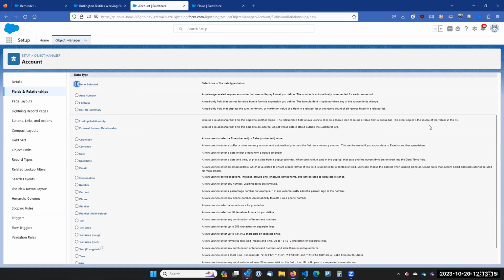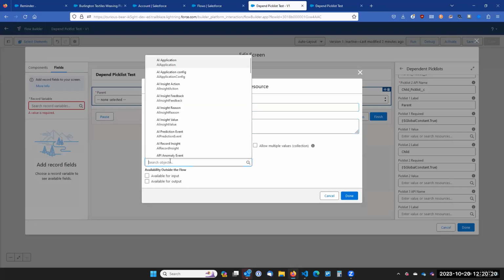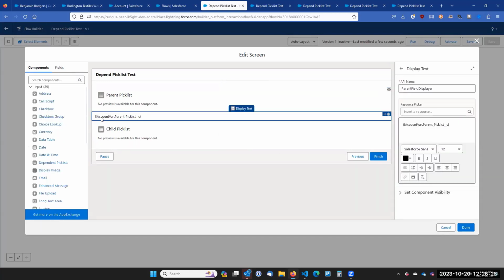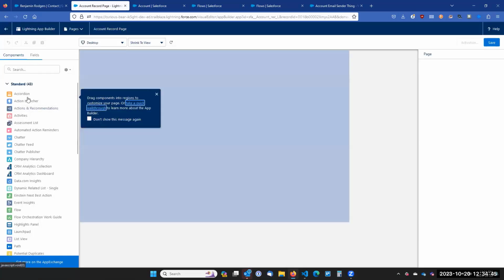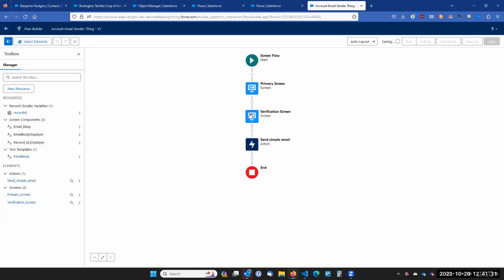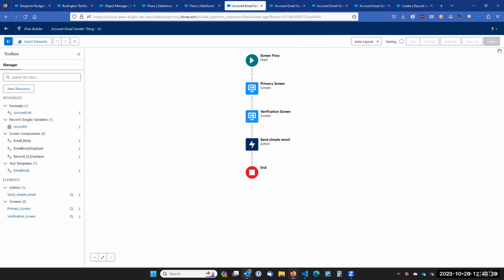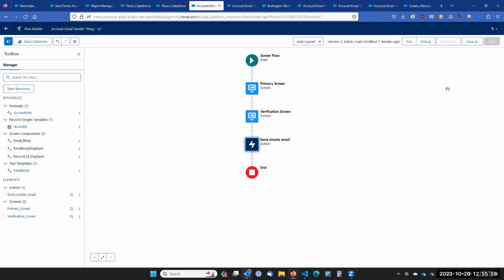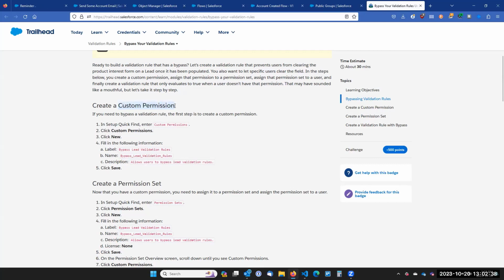Open Q&A with host Bill Kuehler (2023-10-20)